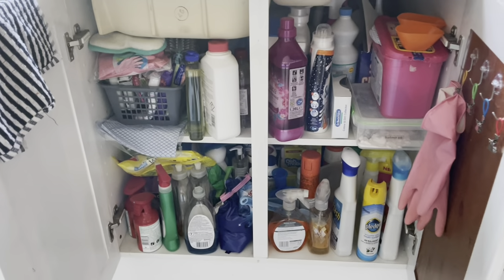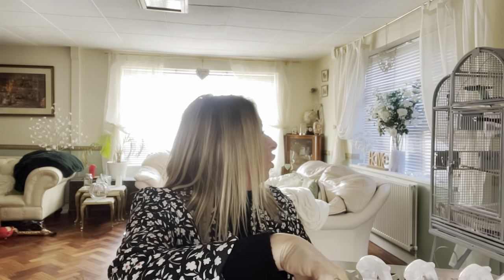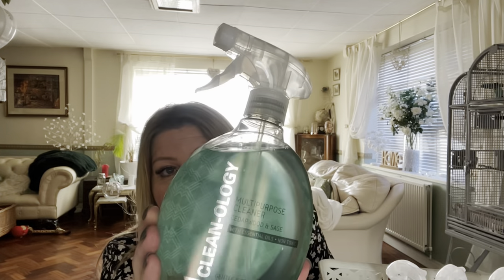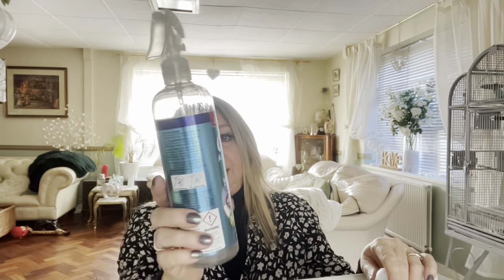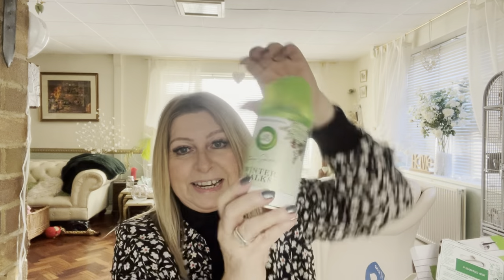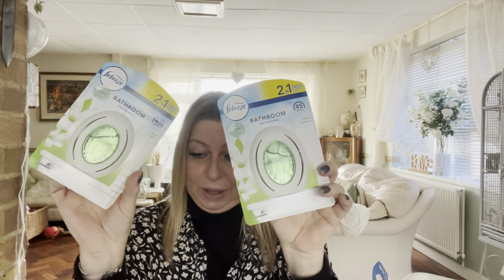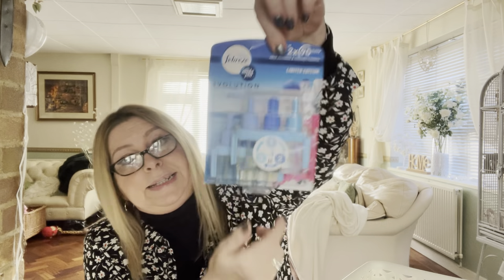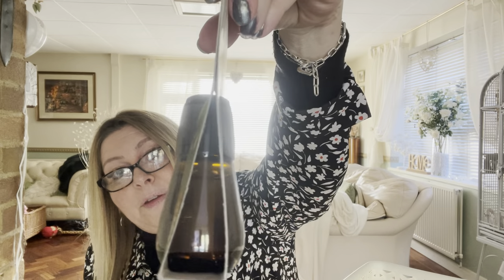Help A Hoarder the Kitchen Basket Issue Part 1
Thank you for watching my video, I hope you enjoyed it, if you did please give it a thumbs up and subscribe to my Channel, both are free to do, if you would like to know when I upload a video hit the bell and you will be notified when I post a video.

Much Love

Tracy Jane💕

Instagram tj_tracy_jane_tj come & join me there.

Vinted traycjane